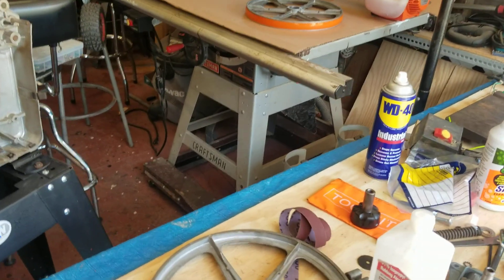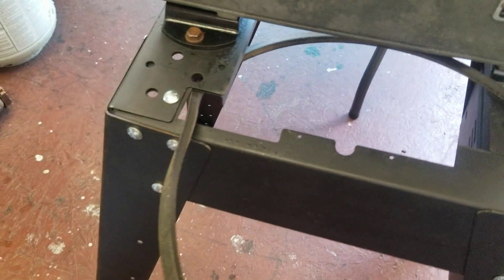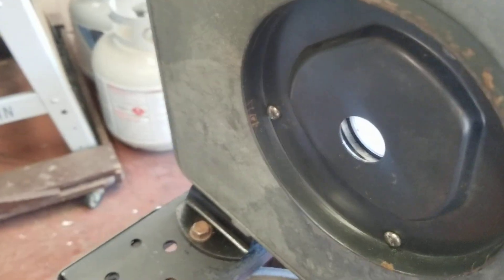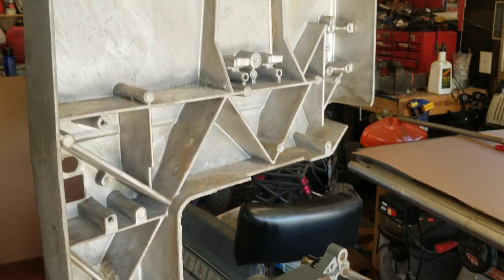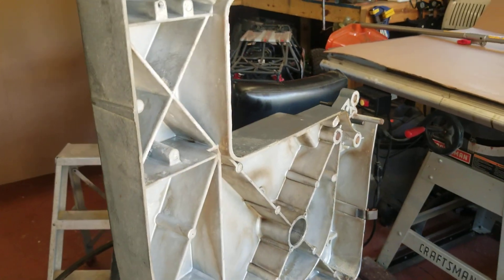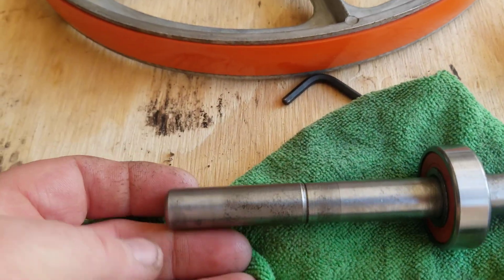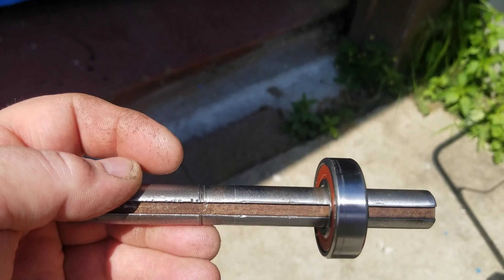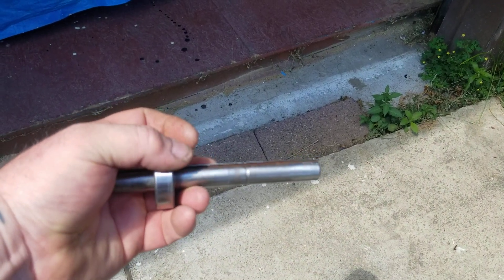Still Working On My Craftsman 12 Inch BandSaw Model 113 24350